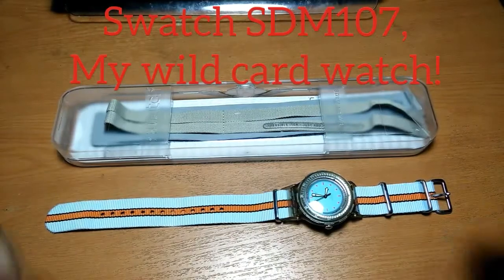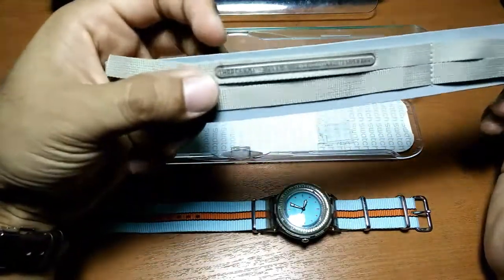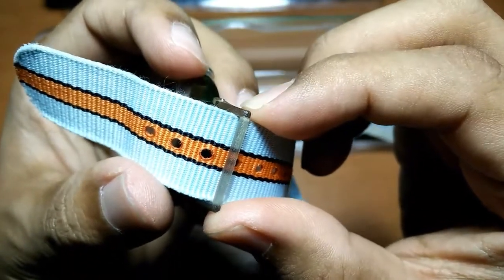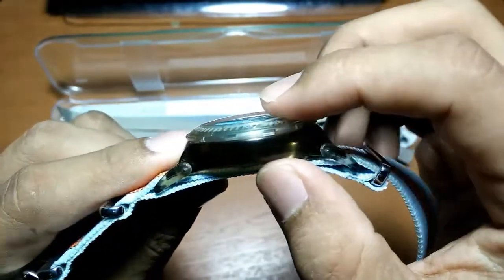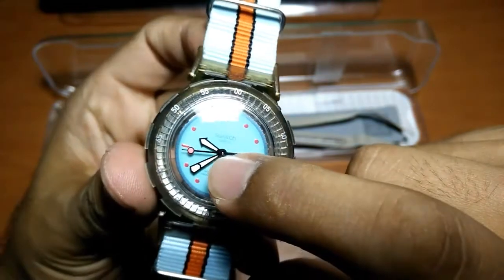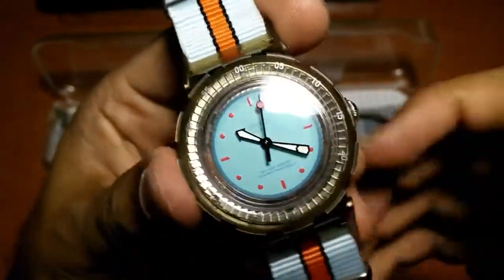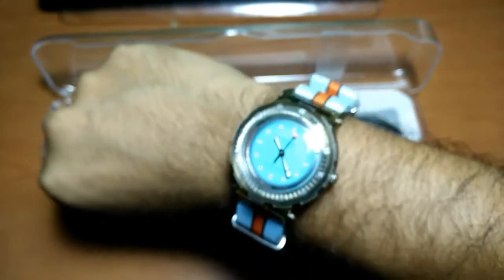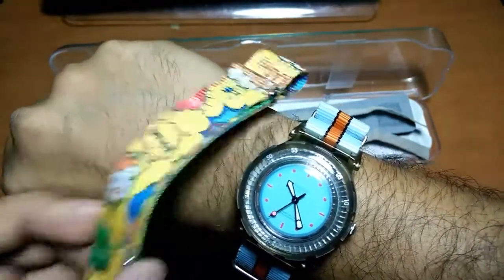'Water Friendly' Swatch SDM107, my wild card watch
Hello guys! Yes, your eyes didn't deceive you. This watch is 'Water Friendly'. Checkout the video to know why. Enjoy!